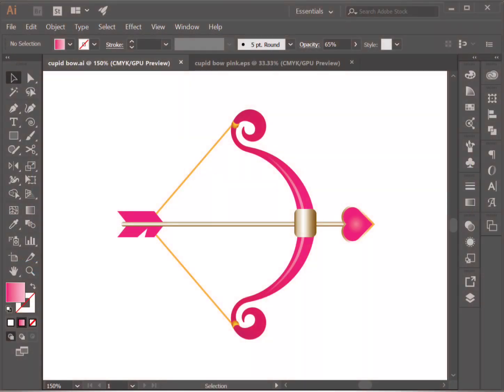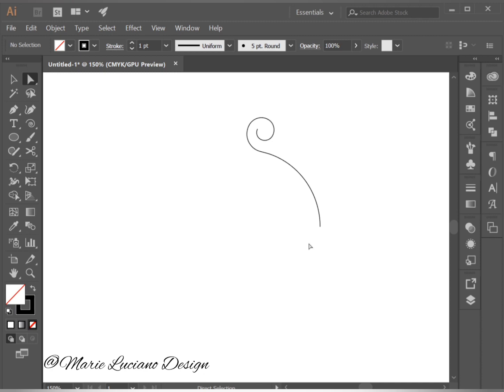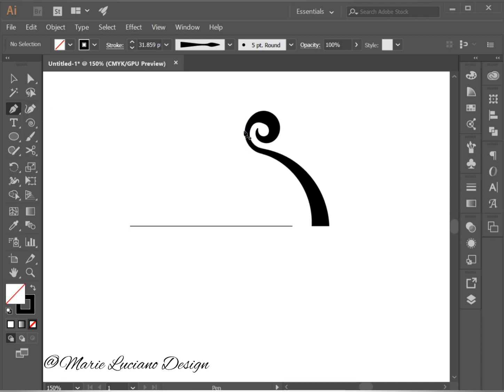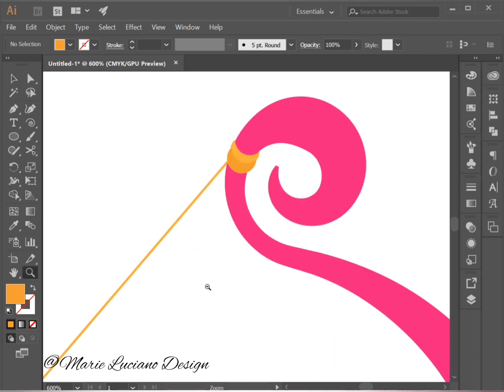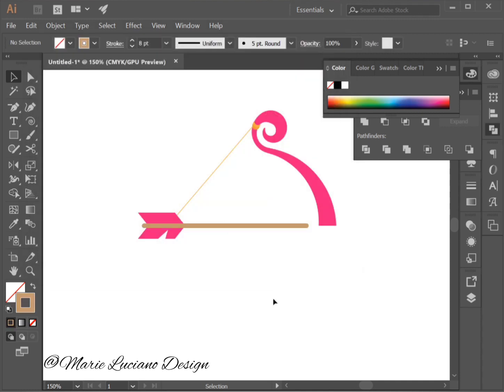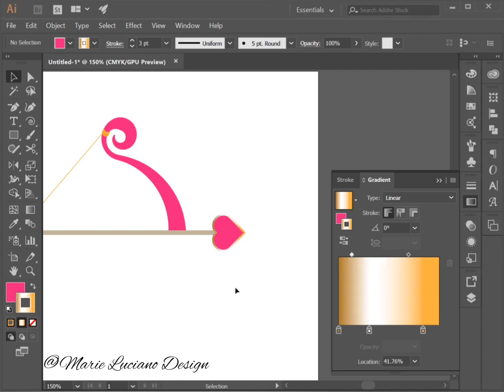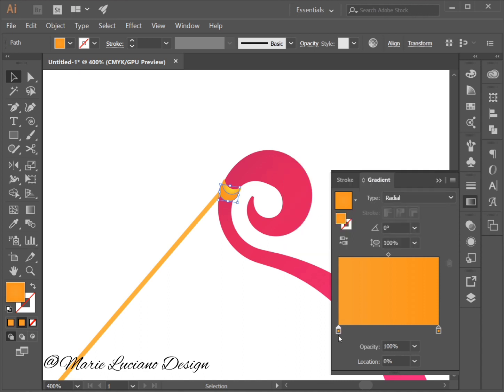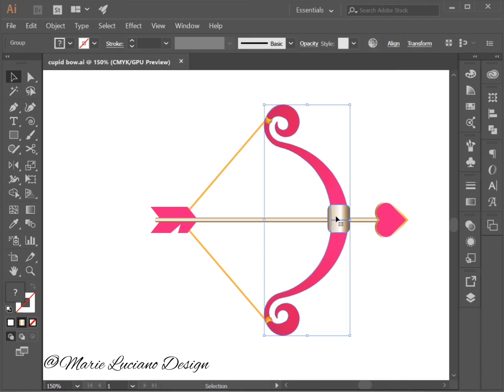Adobe Illustrator Tutorial Cupid Bow Love Symbol S.Valentine's Day Illustration Marie Luciano Design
Happy february 2023 everyone ❤️ today's Adobe Illustrator Tutorial is a Love inspired illustration 💕 a pink cupidbow 💘 step by step explained tutorial *no speed*

Or